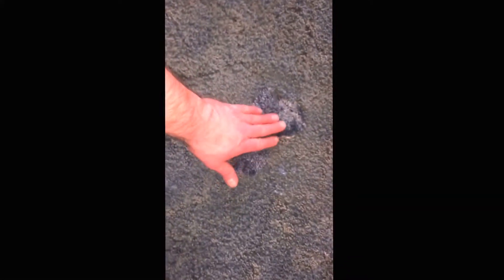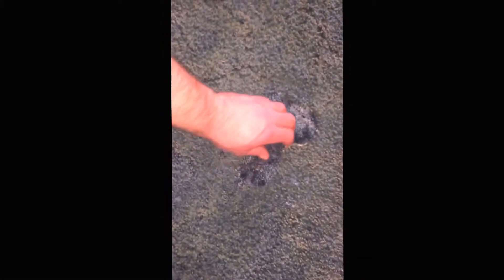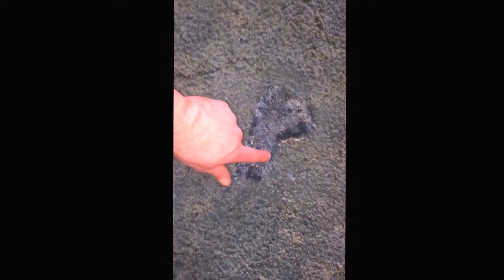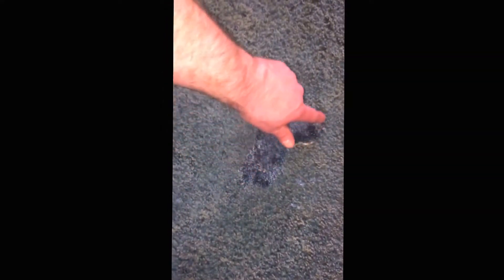Carpet Repair: making the best of a rough carpet :-), replacement not an option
Carpet repair in Fairbanks rental carpet where replacement isn't an affordable option!  Sometimes when there is missing carpet (holes from doggy digs, etc) it just doesn't make sense to replace it and you make the best of the situation... As was in this case.

AND, yes, it was a surprising improvement to the overall look of the unit... sometimes we become "dulled" to just how obvious something appears when someone first views a potential rental and how much can be done with such a little "detail".